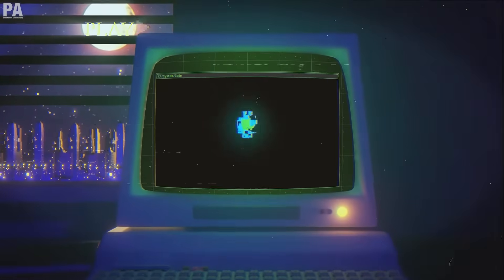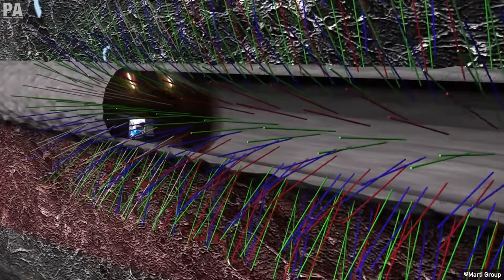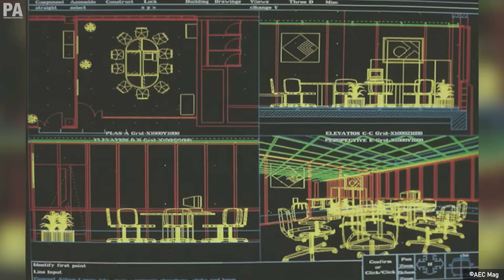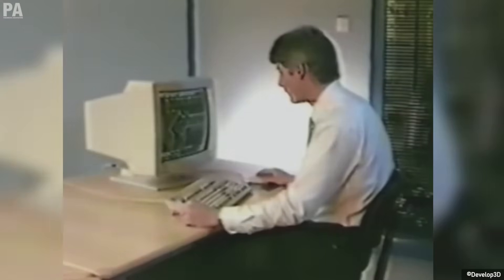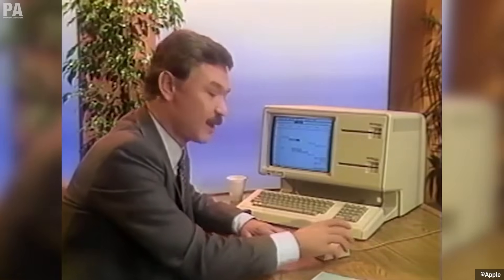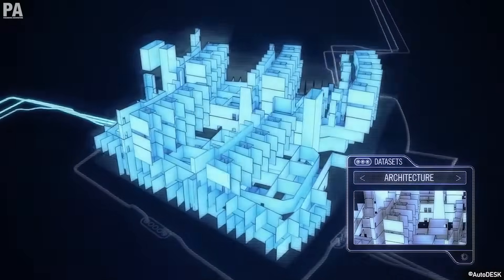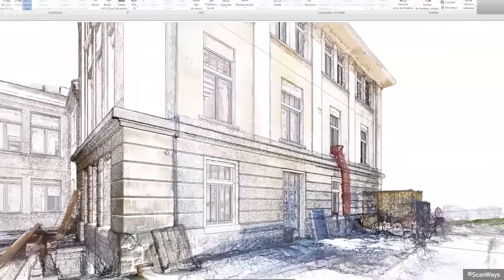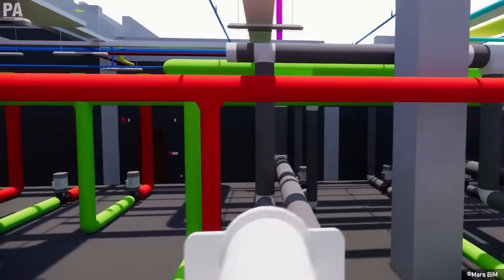What is Building Information Modeling (BIM)?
Building Information Modeling (BIM) is a process of creating and managing information about construction projects using virtual models that assist architects and engineers in detecting any possible design, construction, or operating difficulties. Various tools, technologies, and digital representations support the BIM techniques.